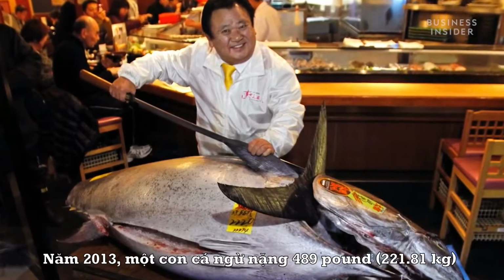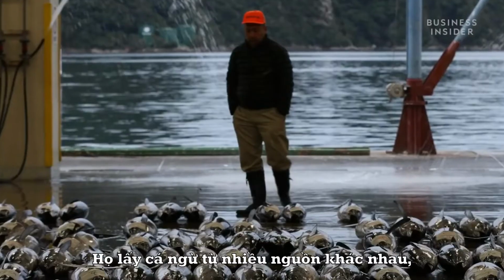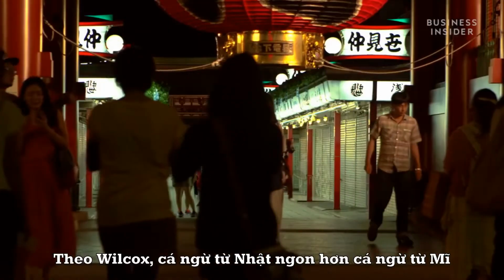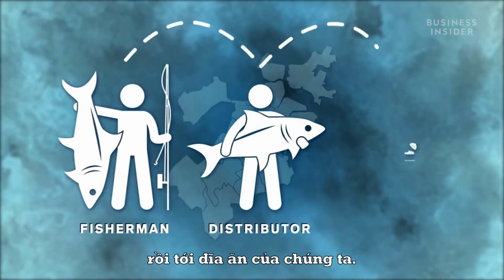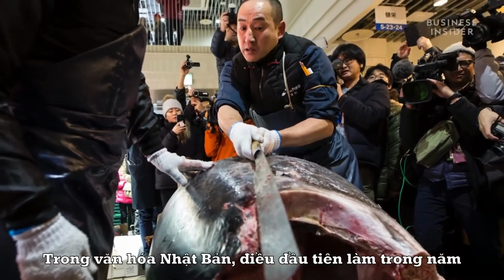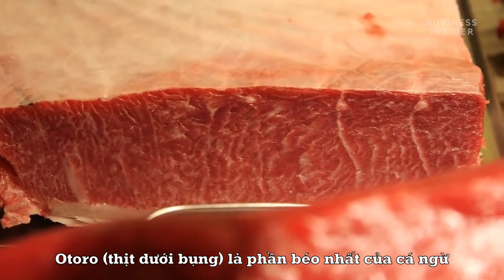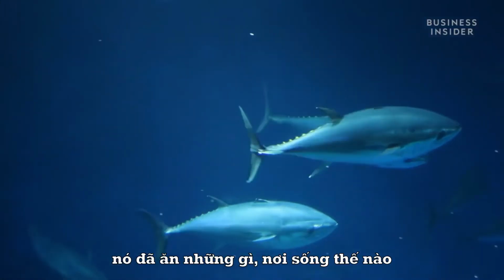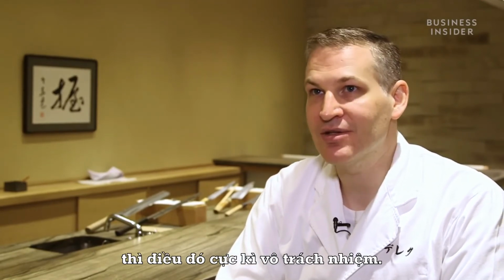[Bussiness Insider] Tại sao cá ngừ vây xanh lại đắt đỏ tới vậy?